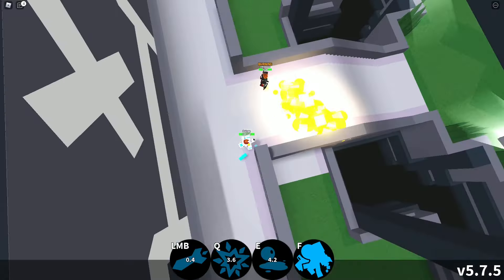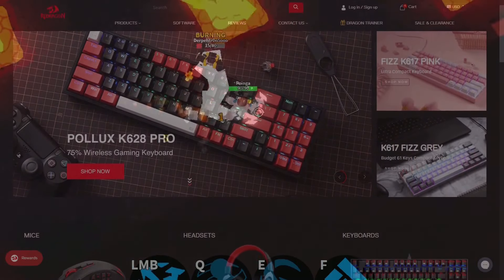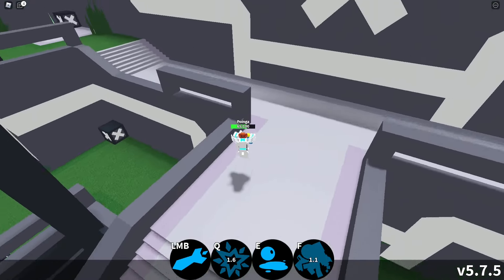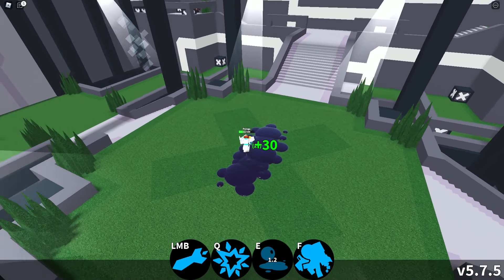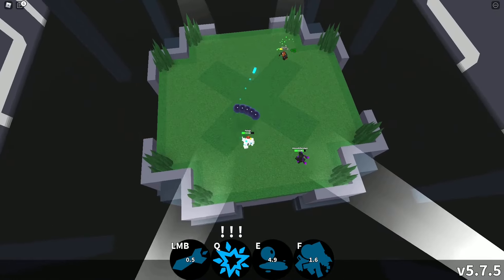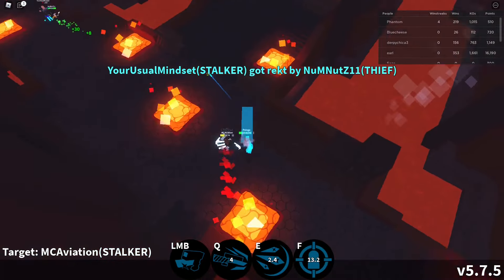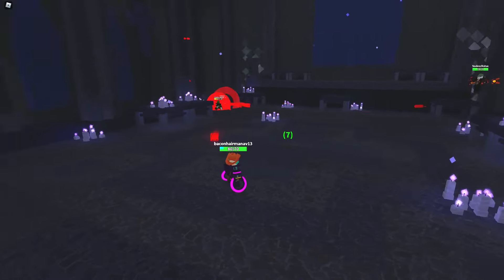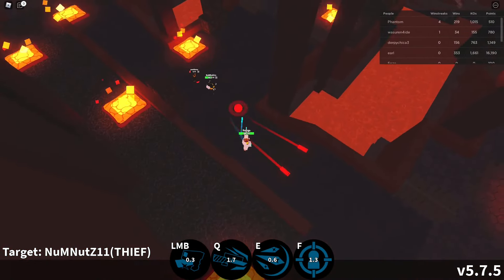A Bloody Mess - Assassin Class Type Overview | Critical Strike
Hello, and welcome! Last year, I posted a video where I reviewed the Brawler type classes in Critical Strike Roblox. The goal with that video was to do a class overview miniseries, and this (1 YEAR later) is the second episode. Hope you enjoy seeing the best Assassins, the worst Assassins, and learning all about the Assassin class type in Roblox Critical Strike!

Play the new Critical Strike!